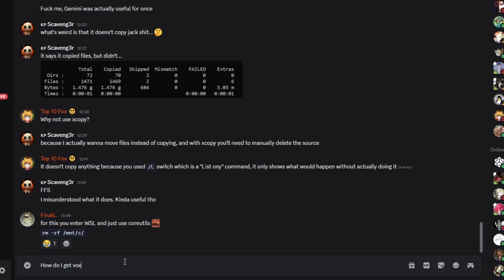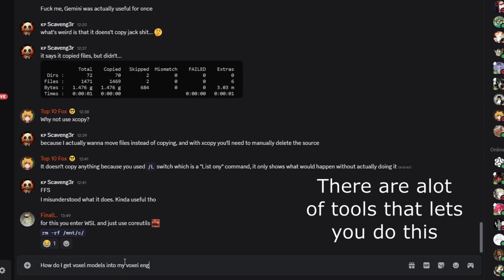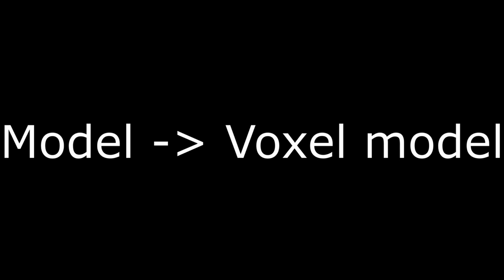🧊Models To Voxels🧊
Hoped you enjoyed my little video about me creating a models to voxels.

Credits
Song: Rainy Nights
Composer: Azaleh
Song: For Tomorrow
Song: Calm Under the Stars